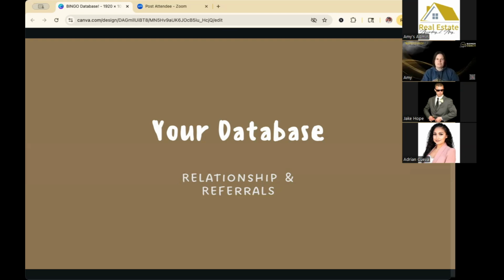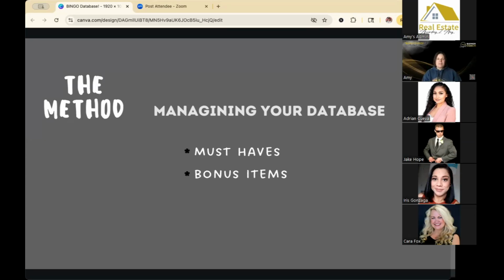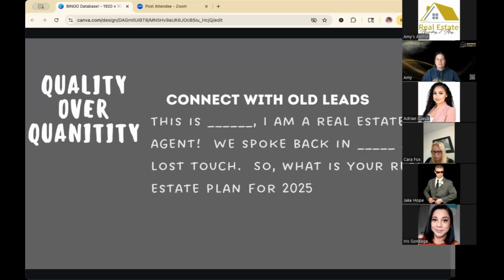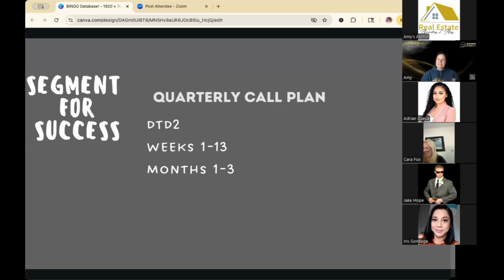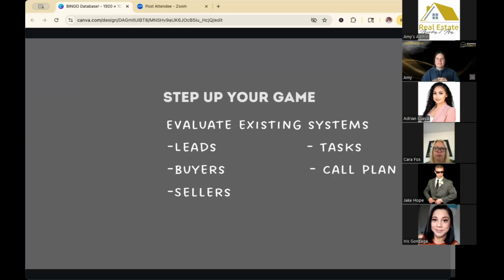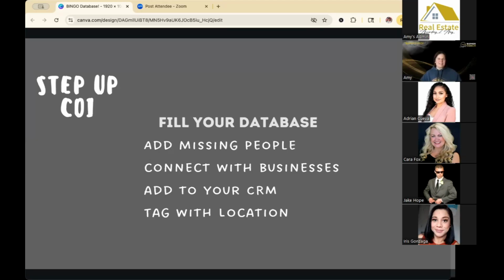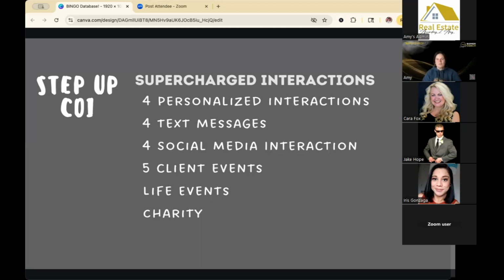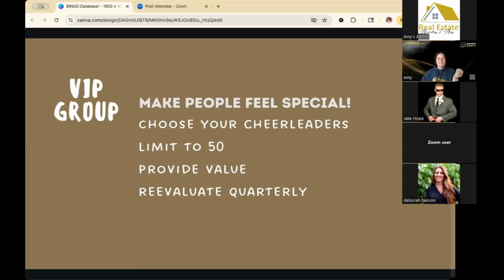How to Use Your Database to Increase Sales